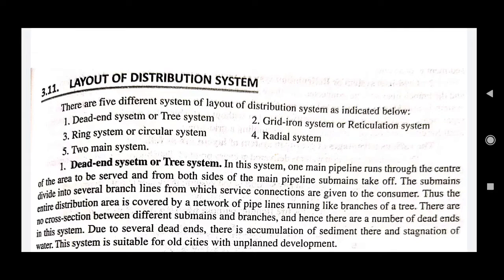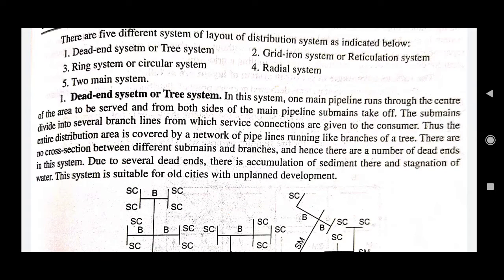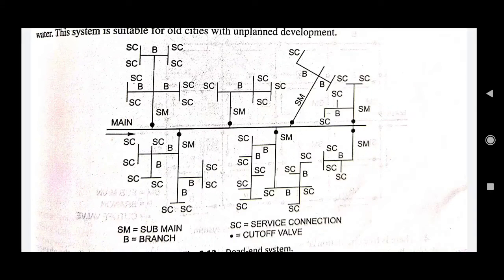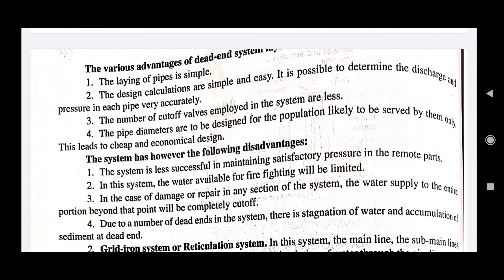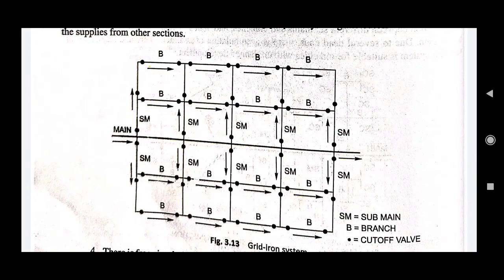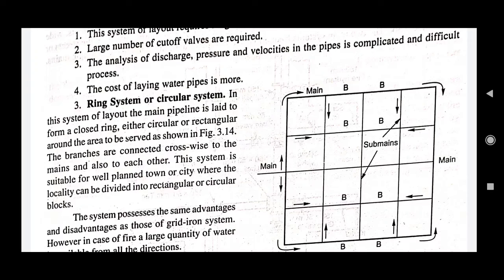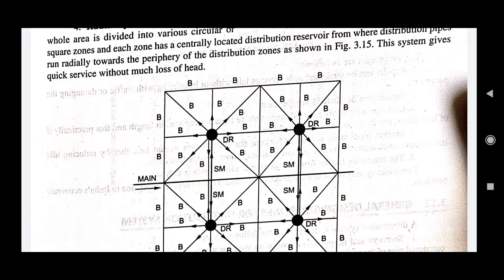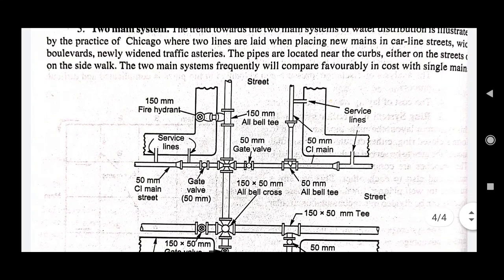Layout of Distribution system- Environmental engineering